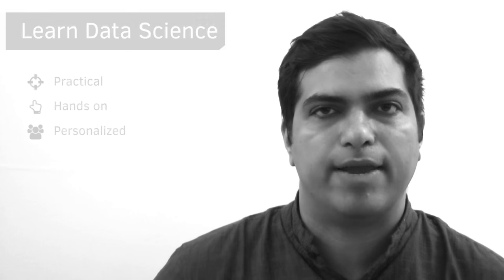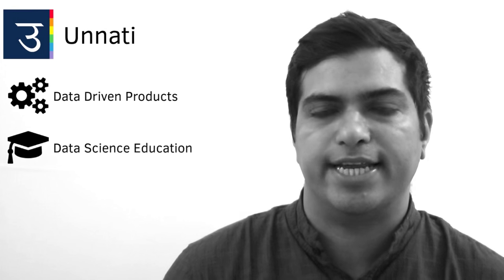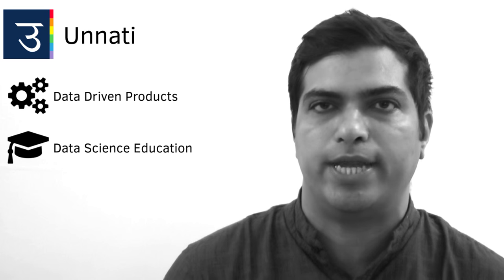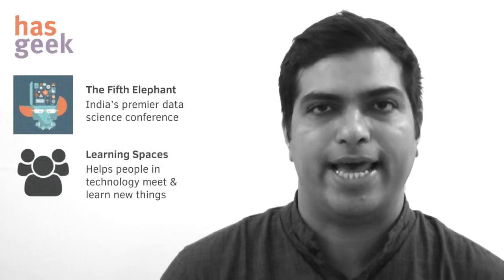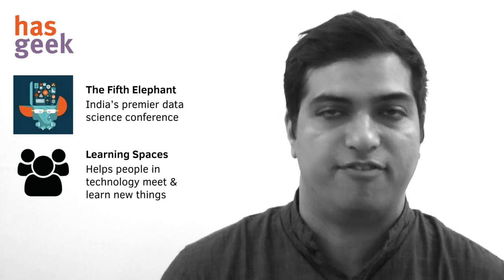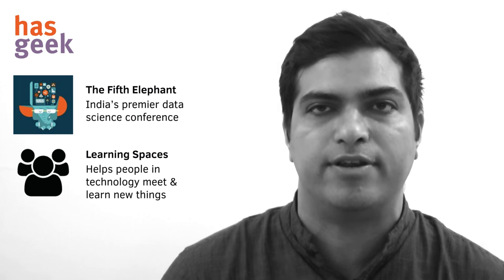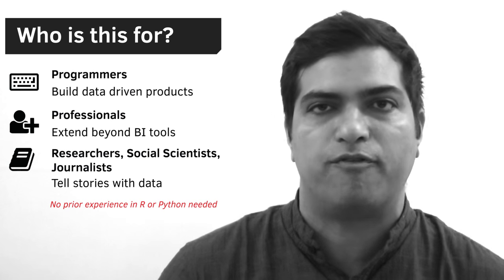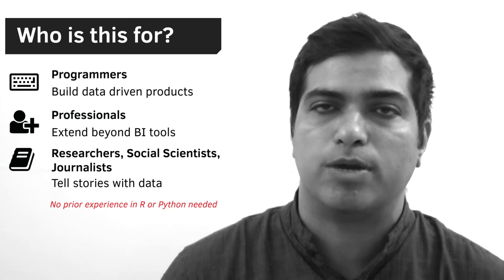Preview: Introduction to Data Science Workshops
Amit Kapoor from Unnati gives a brief overview of Introduction to Data Science workshops.